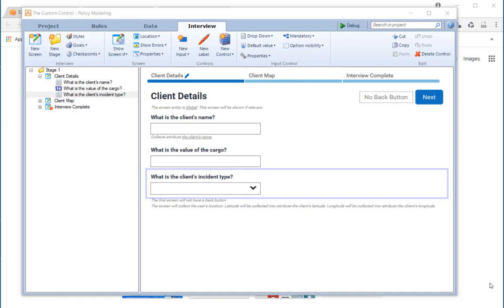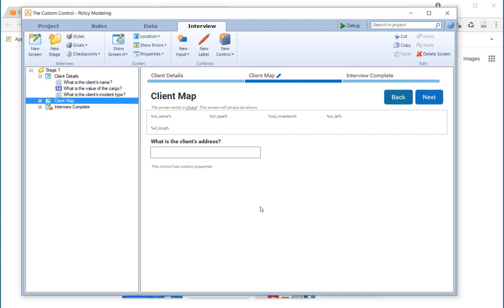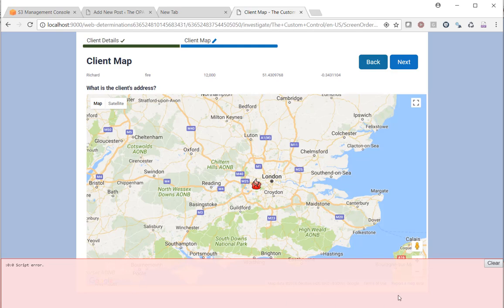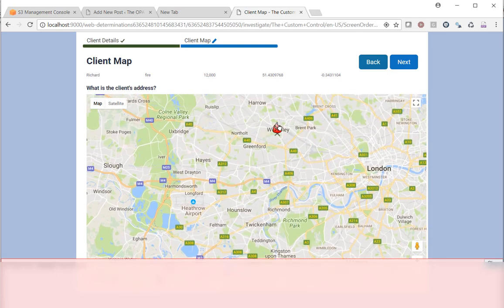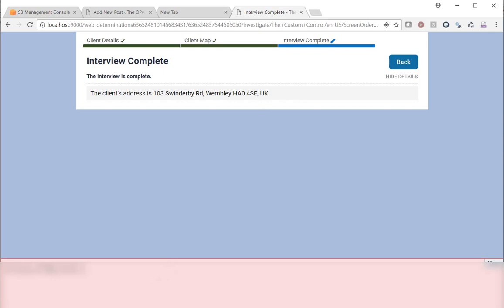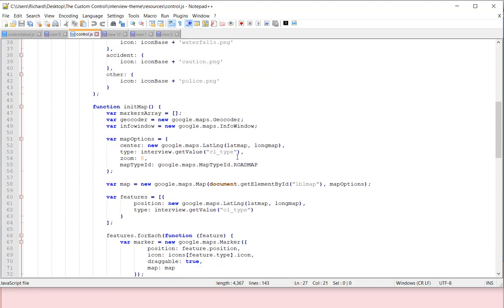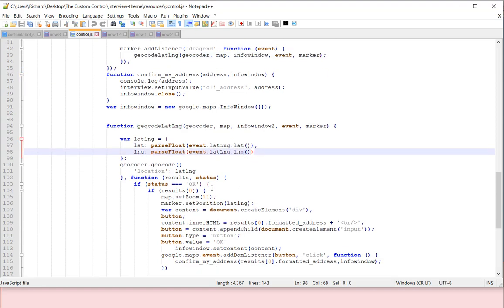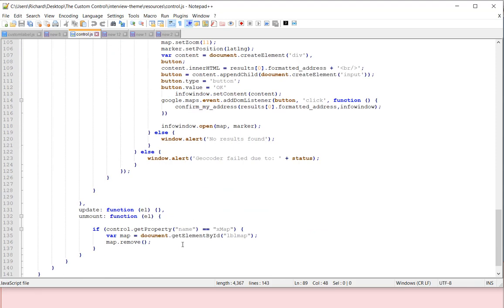Oracle Policy Automation JavaScript Control Extension - Custom Input with Google Maps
Richard from the Intelligent Advisor Website walks through the educational example of using reverse Geocoding from Google Maps API in conjunction with Oracle Policy Automation JavaScript Extension API